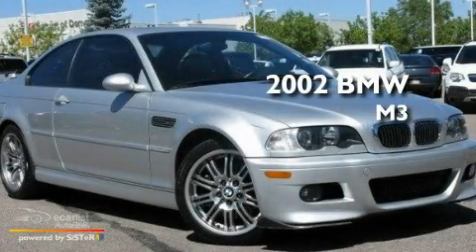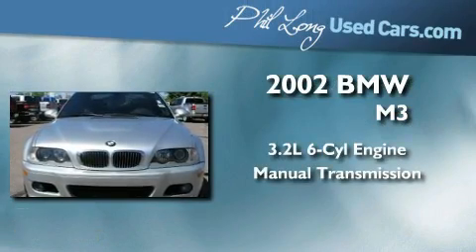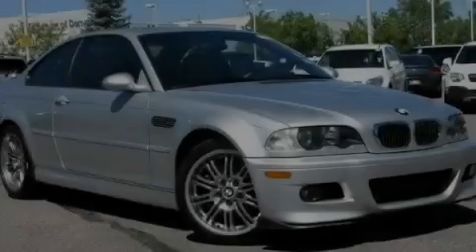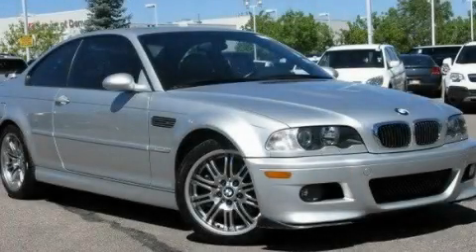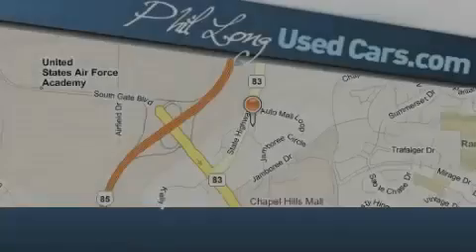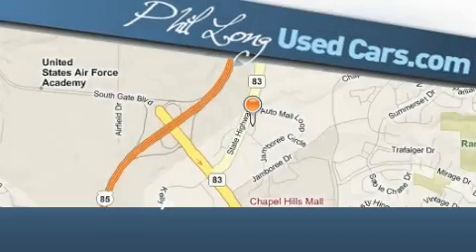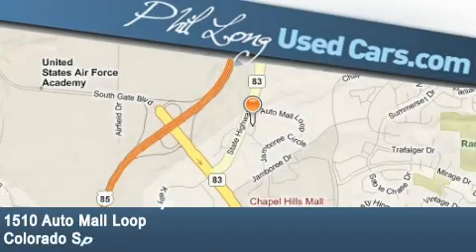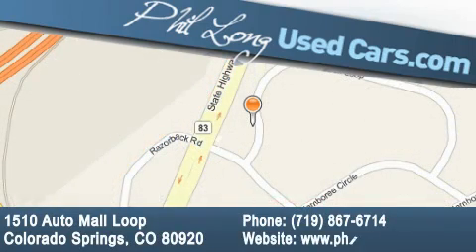Used 2002 BMW M3 Colorado Springs CO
Year: 2002
 Make: BMW
 Model: M3
 Engine: 3.2L (195) DOHC 24-valve I6 engine
 Trans.: Manual
 Exterior: Silver
 Miles: 58,219
 Interior: Black

 2002 BMW M3 Colorado Springs CO